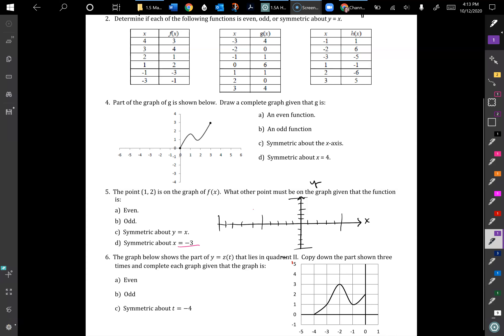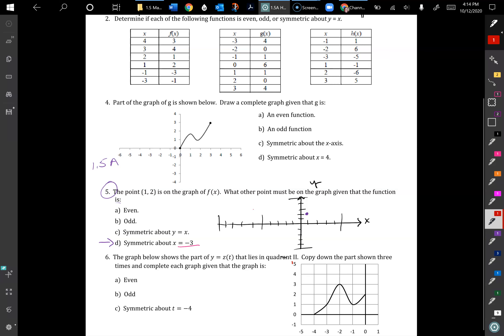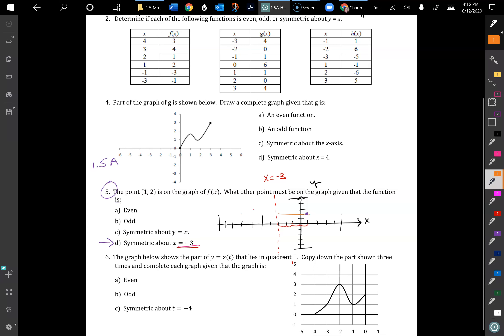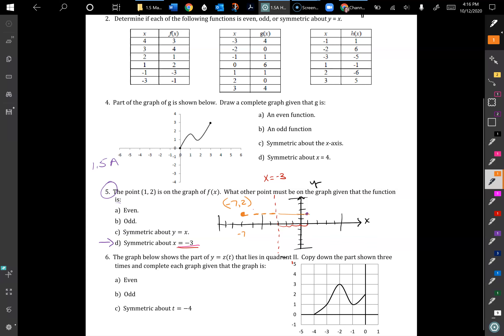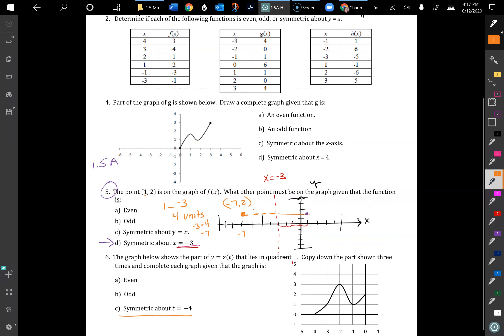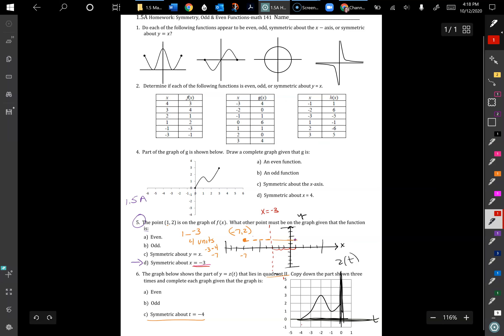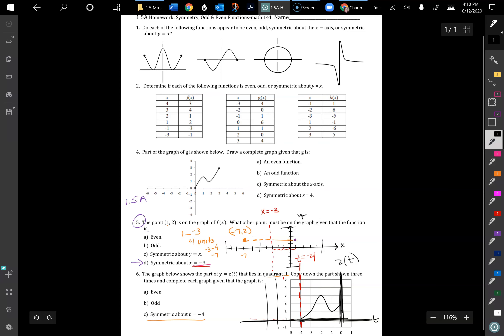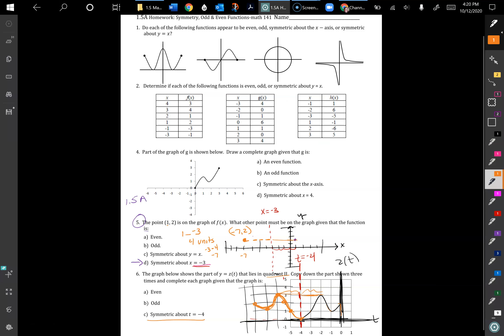pHW 1 5A 5d & 6c M141 fall 2020